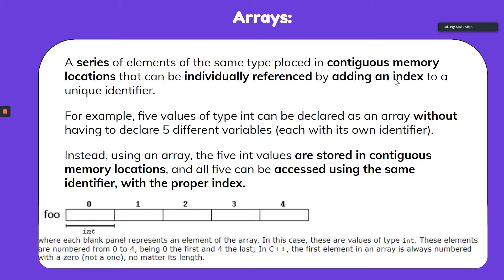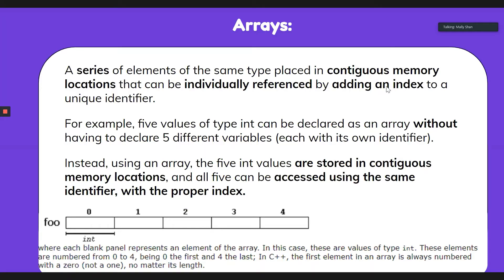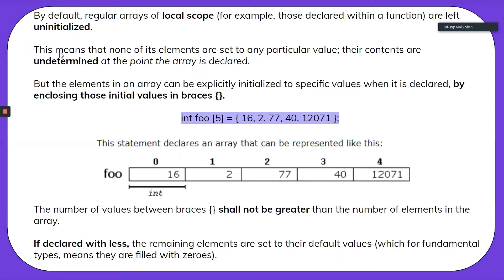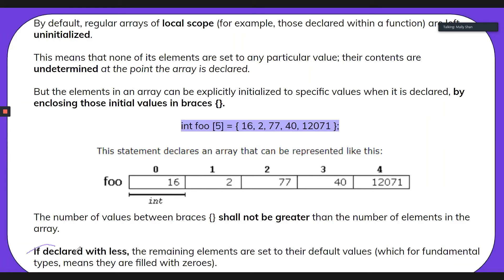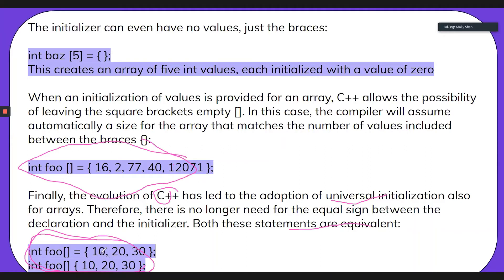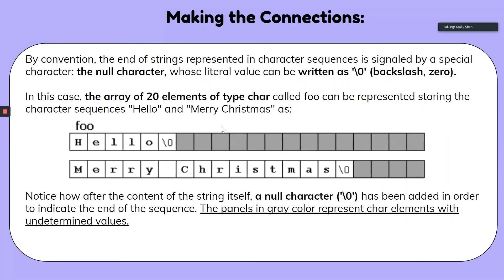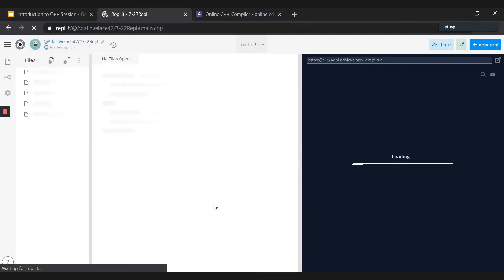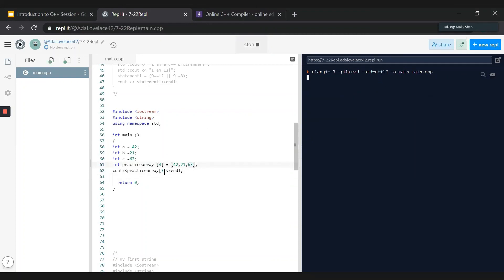C++ Session #8: Arrays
As part of the Summer 2020 Tutoring series, this eighth C++ session goes over what are Arrays and how to construct them using C++. From calling indices to printing them out to the screen, this video discusses both the conceptual understanding and practical applications of Arrays in C++.